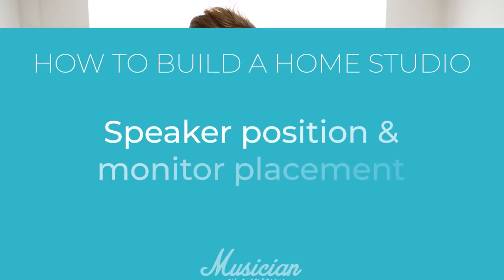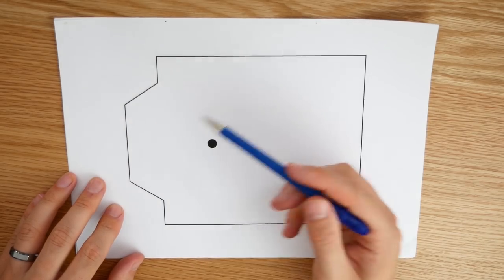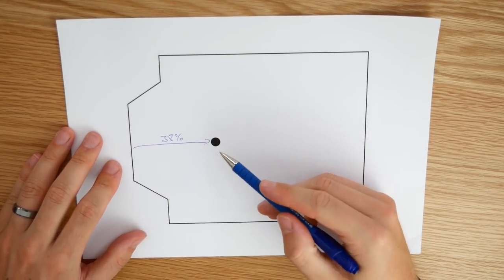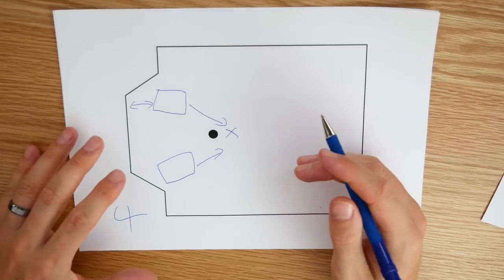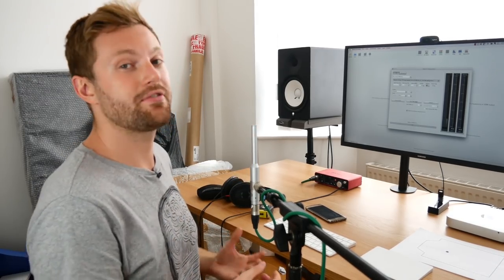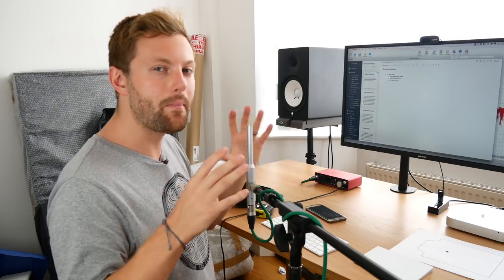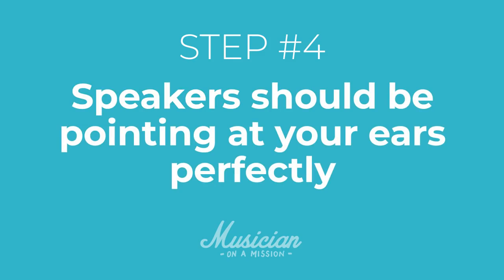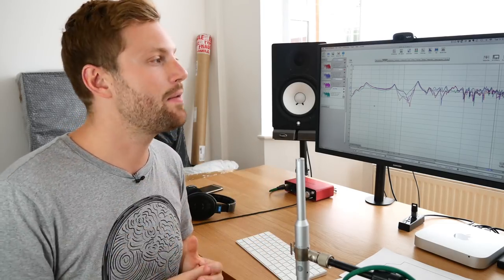SPEAKER PLACEMENT - How to Build a Home Studio (Part 2)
In this video you'll learn how to instantly improve the sound of your studio, just by moving your monitor speakers.

Getting the speakers in the right place in your room is really important!

You need to get this right before you can even think about acoustic treatment.